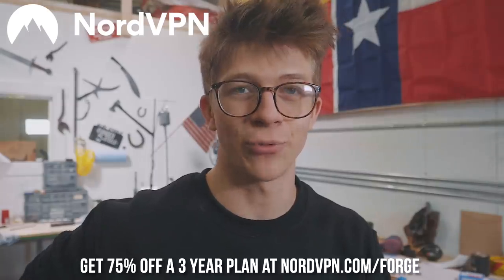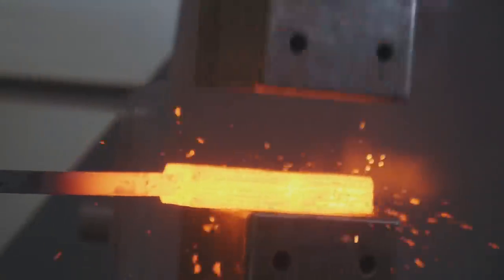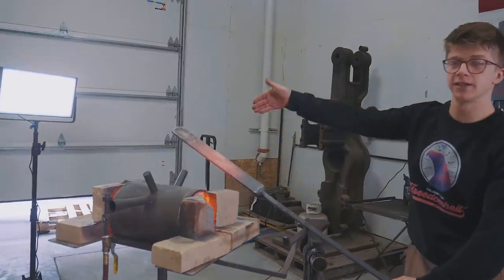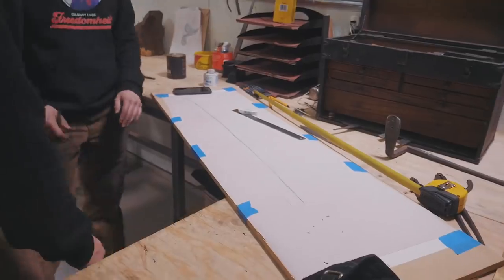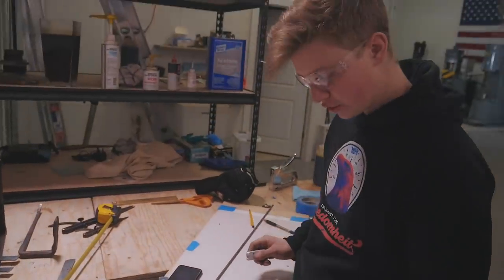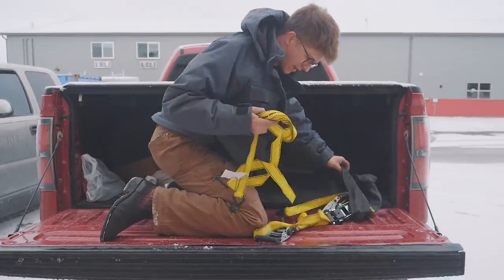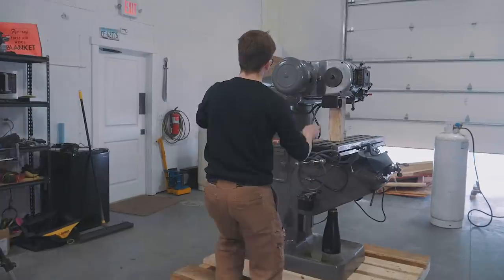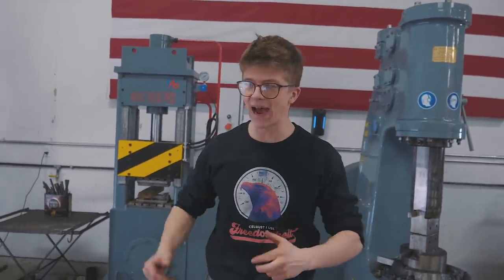MAKING A CAVALRY SABRE: Part 2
SD CARD

Instagrams:
Alec: @alecsteele
Will: @will_stelter